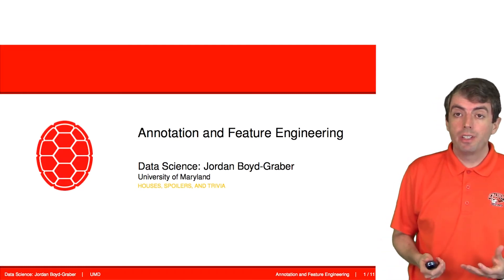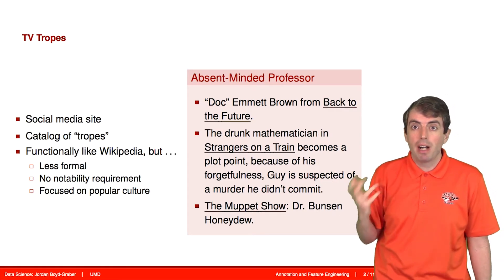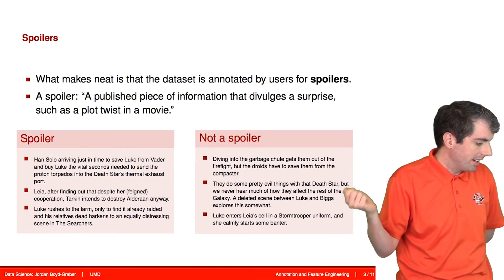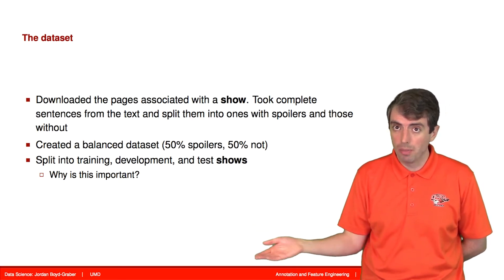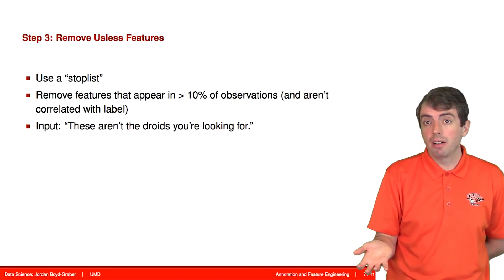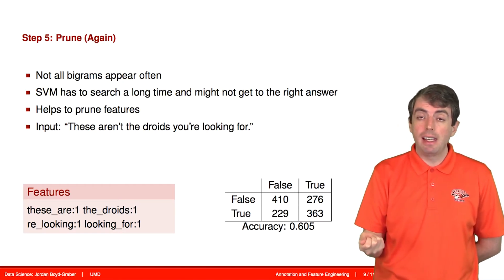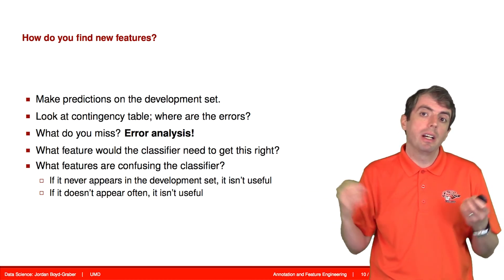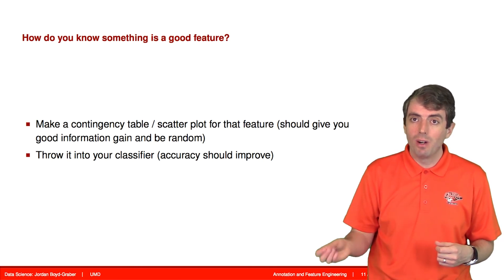Using Machine Learning to Detect Whether Text is a Spoiler (or Not)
This is a video from a course; for the context of the lecture, see the list of topics: